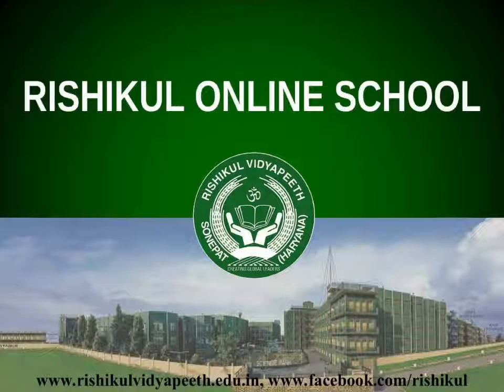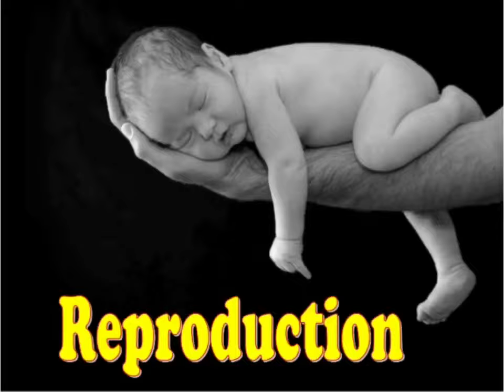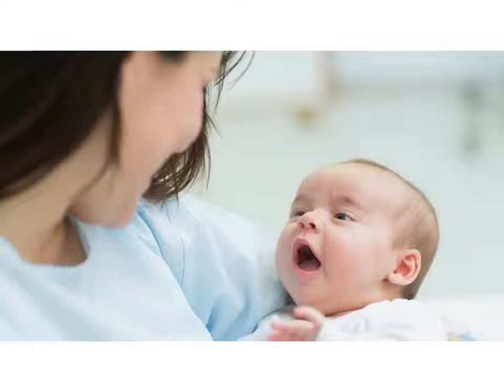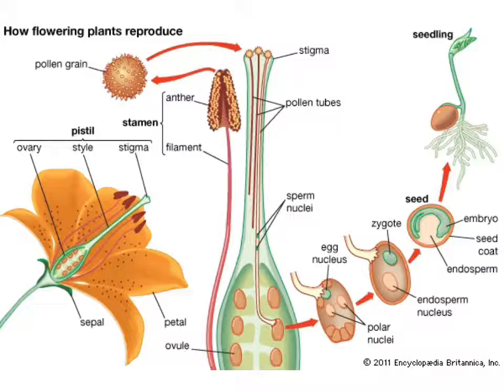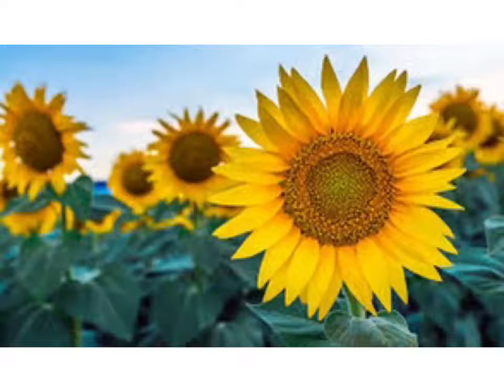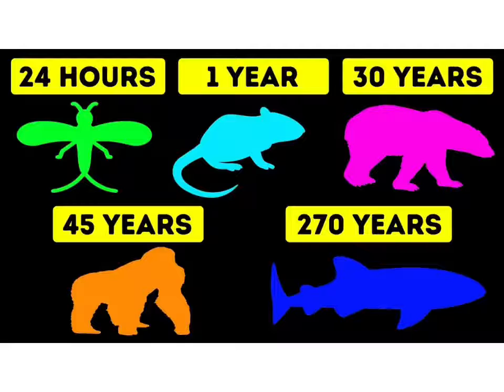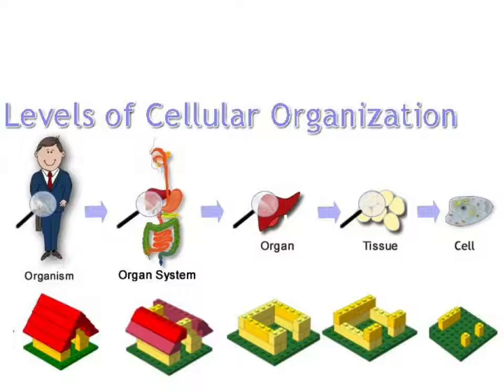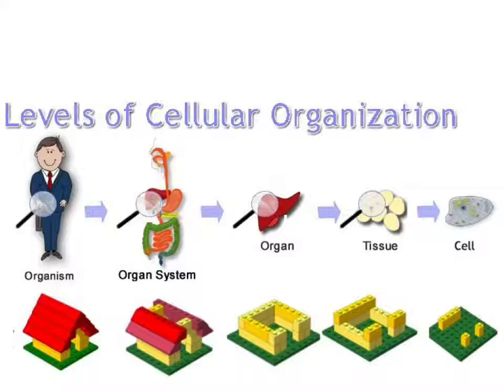Science,Ch-7,Module-2(VI)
By: Ms Amita